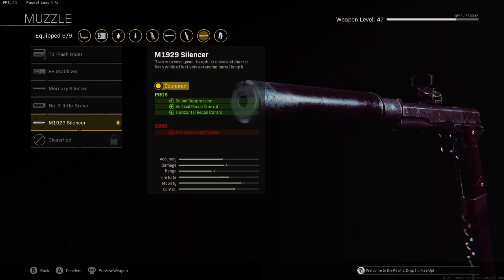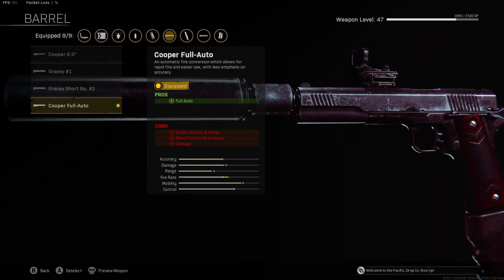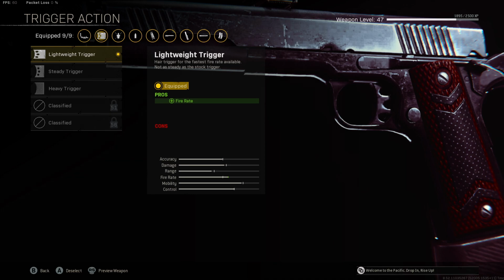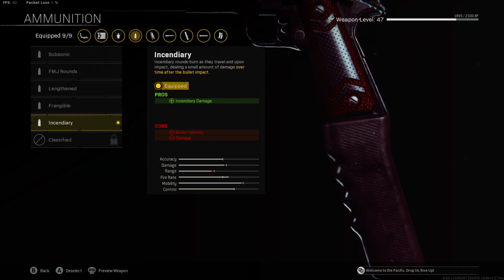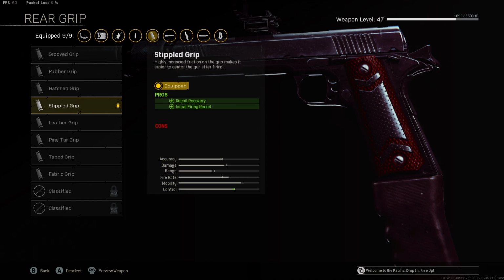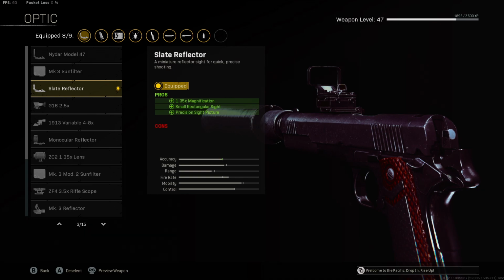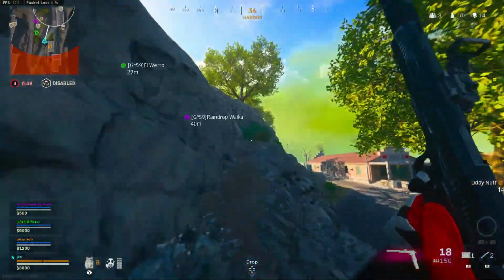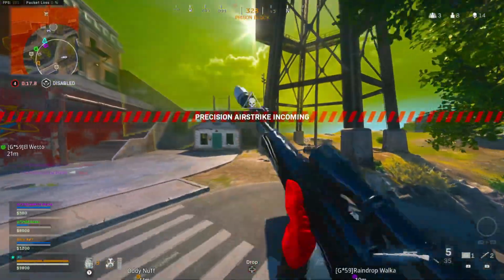the *BEST* VANGUARD 1911 CLASS on REBIRTH ISLAND! (Best 1911 Class Setup in Warzone)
Timestamps:
0:00 Intro
0:19 Vanguard 1911 Class Setup
2:17 Vanguard 1911 Gameplay